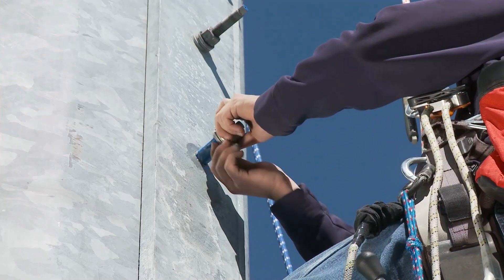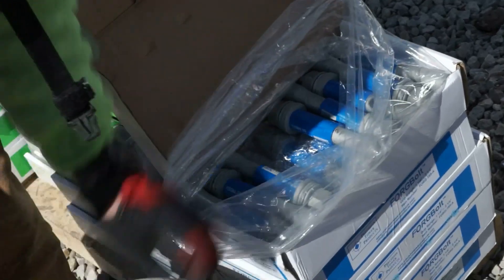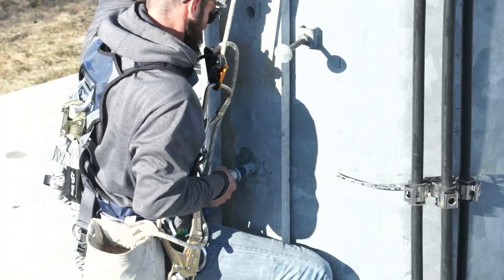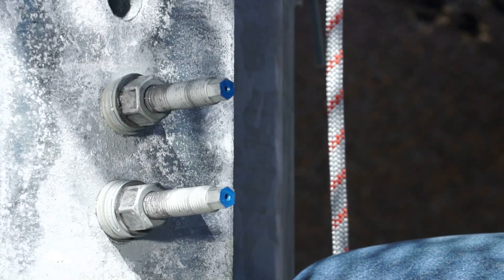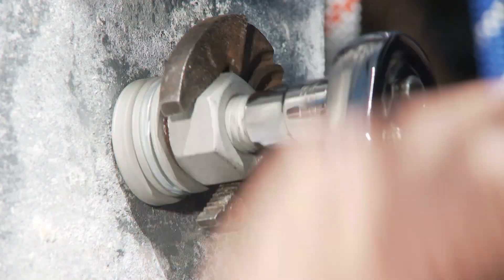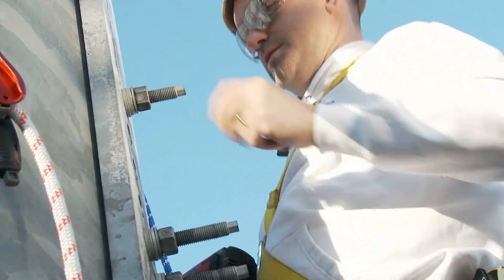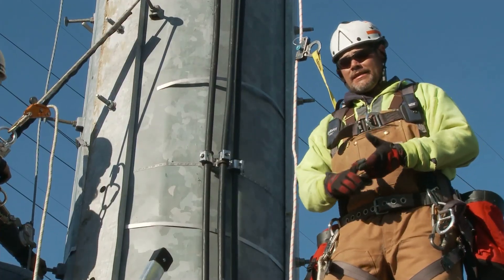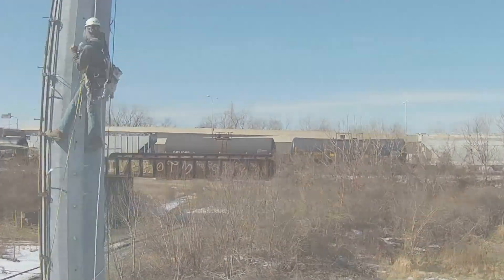Precision Tower Products - FORGBolt™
Introducing a revolutionary blind bolt for your monopole reinforcing needs!